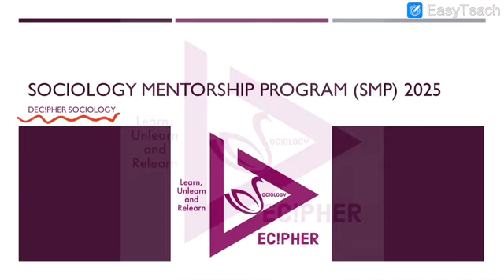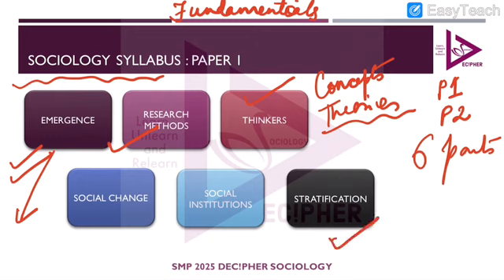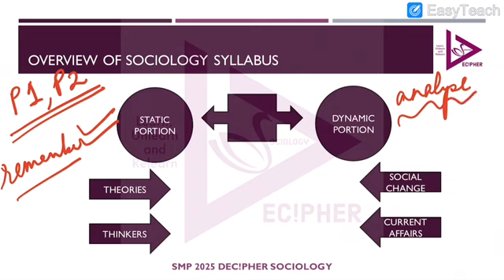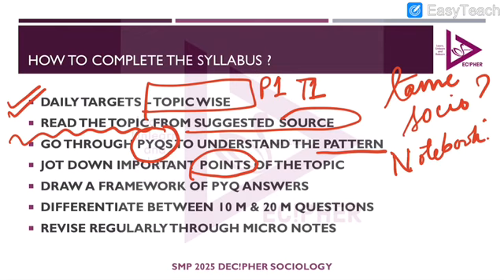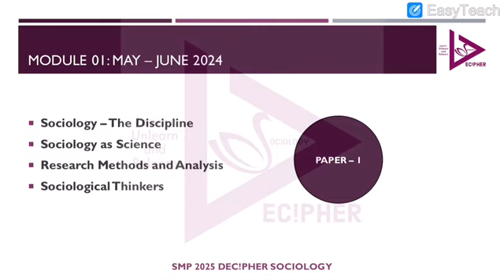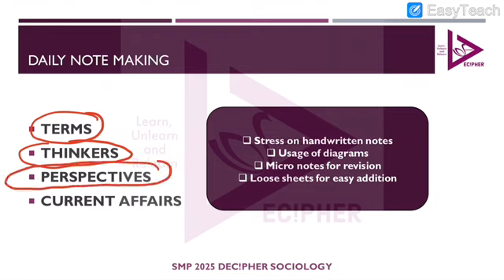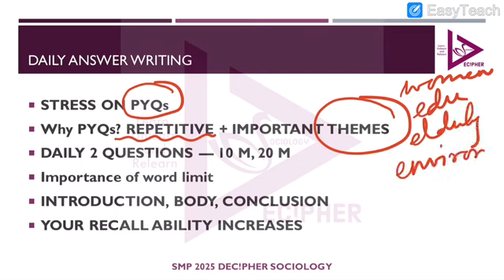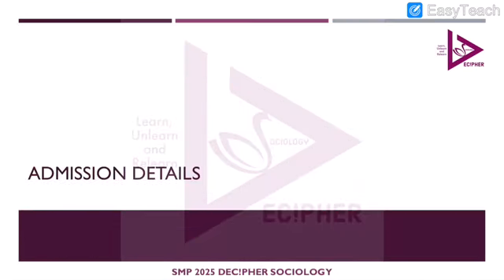SOCIOLOGY MENTORSHIP PROGRAM (SMP) 2025